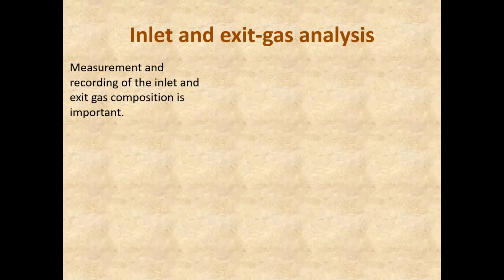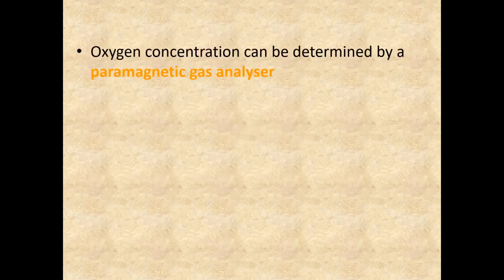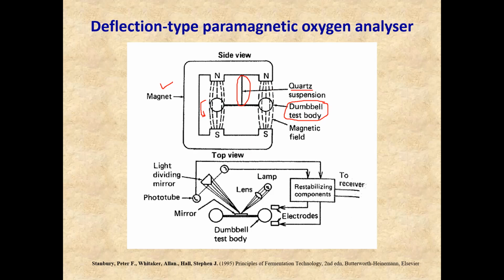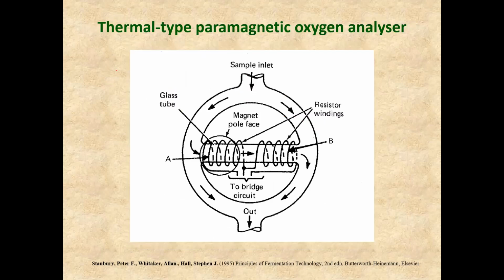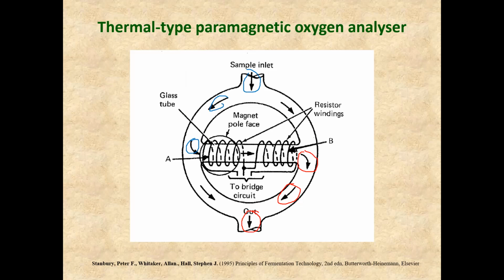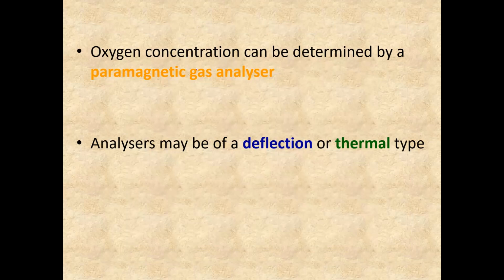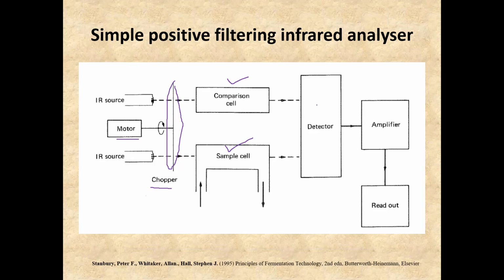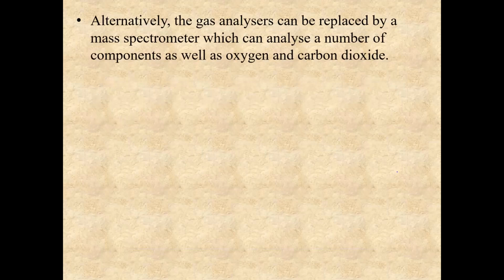Lecture 10 Inlet and Exit gas analysis